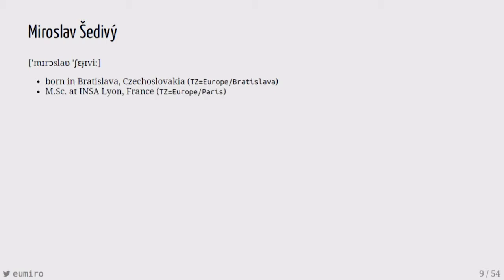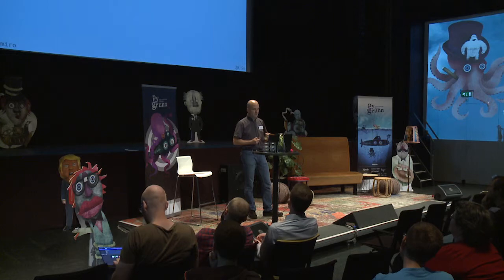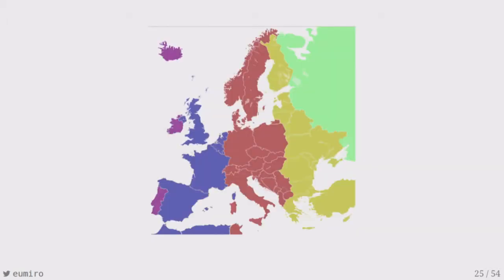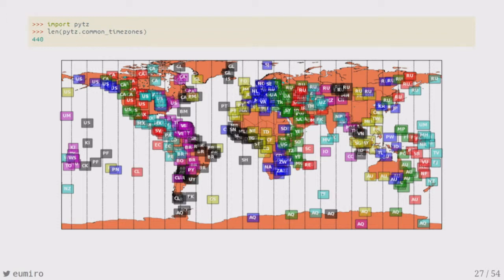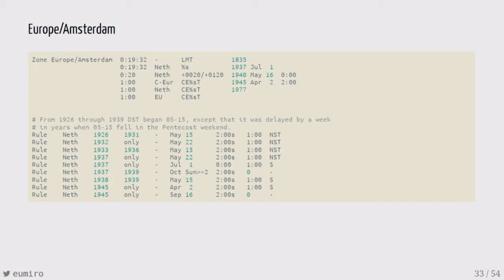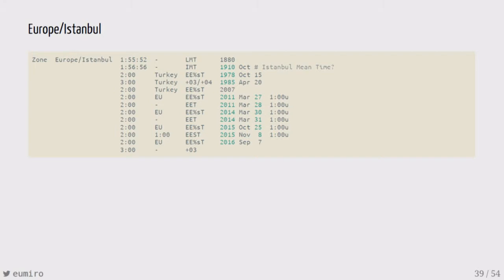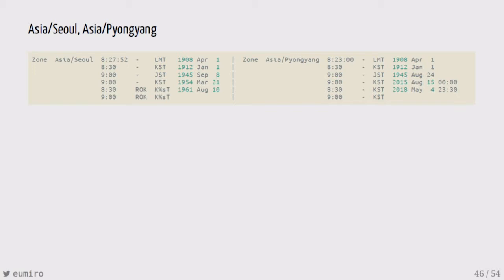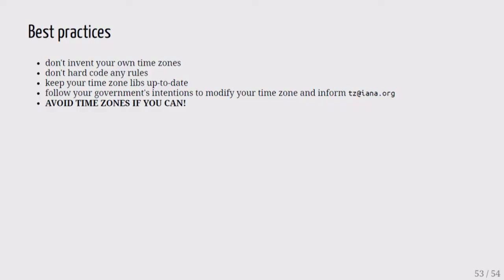A day has Only 24±1 hours - Miroslav Šedivý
On the last Sunday of October you may get “one more hour of sleep” but also may spend much more time debugging code dealing with the timezones, daylight saving time shifts and datetime stuff in general.

Invention of the geographers in the 19th century, time zones became a true victim of short-sighted political decisions during the 20th and 21st centuries. And it is still our duty to keep track of this whole fiddling with our clocks.

We'll look at a few pitfalls you may encounter when working with datetimes in Python. We'll discover the pytz module and explain why pytz.all_timezones contains over 500 individual timezones, with a slight focus on the Netherlands and surrounding countries. We'll also find the reason why pytz is not part of the standard Python, why it gets updated so often and why even that won't solve all your problems.

Two centuries of propaganda and chaos in thirty minutes. Maybe that will make you want to avoid time zones in your code altogether!